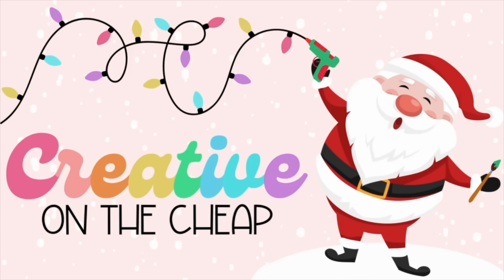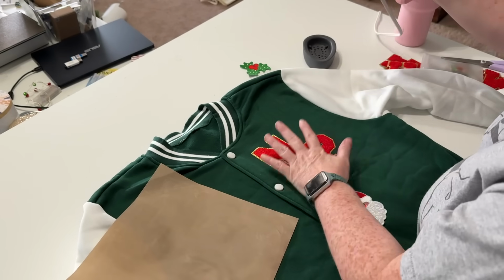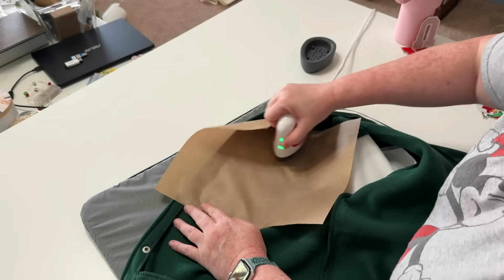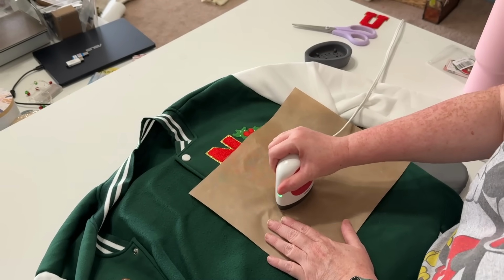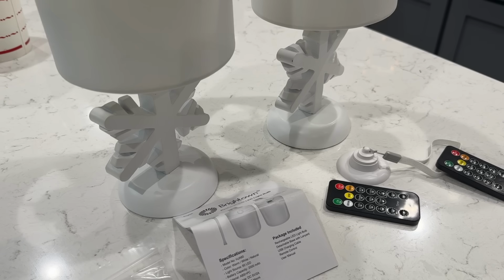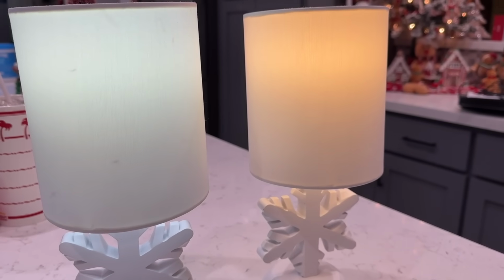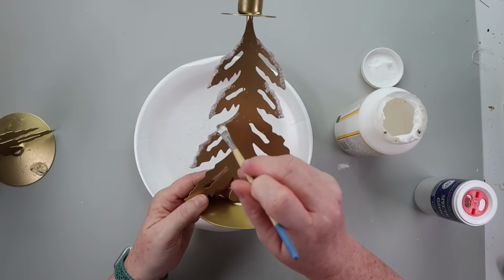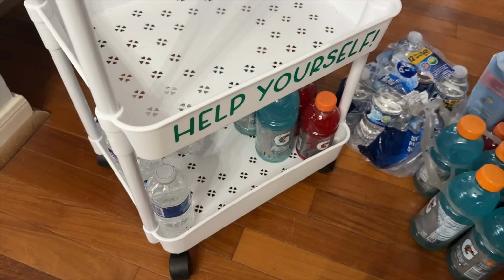Every Christmas Fanatic needs one of these! Refresh your current Christmas Decor with these hacks!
Make this one of a kind christmas jacket. Christmas diy decorations. Christmas diy gifts. Christmas diy ideas. No sew Christmas embroidery. Christmas thrift flips. Easy christmas diy gift ideas. Unique christmas diys. Cheap christmas home decor.

➡️ GRAB ALL THE CHRISTMAS LETTER JACKET SUPPLIES IN THIS ONE LINK!
Christmas Letter Jacket Supplies

❤︎ FREE CRICUT CUT FILE ❤︎
North Pole University

Letter Jacket
Christmas Patches
Gingerbread Patches
Chenille Letter Patches
Small Glitter Christmas Patches
Mini Heat Press
Teflon Sheet
White Cart (delivery driver treats)
Spray Painting Tent
Rechargeable Light Bulbs
Sparkle ModPodge
Glue Gun
Glue Sticks

🌟Become an Insider Creative Club Member!
Join my weekly newsletter and get exclusive freebies, sneak peeks, dedicated giveaways, heads up on big announcements, decision making polls, and so much more!

Hi! I'm Courtney! Here on my channel you will find budget-friendly projects, Dollar Tree DIYS & Hacks, thrift flips, organization tips, and Cricut and laser tips and tricks. I will help you save money by making your own beautiful home decor on a budget! I want to inspire you to CREATE a life you LOVE!

💌 Happy Mail:  (New mailing address coming soon!)

*All products are purchased by me (unless otherwise mentioned in the video) and opinions are my own.  Each and every product I feature is something I have used and loved and wanted to share with you. There is no extra cost to you.  This allows me to continue to provide inspiration for you to create.  Again, this is at no extra cost to you.

**Please follow the manufacturer's instructions for use on any crafting tool and/or supply.  Wear all the appropriate safety gear recommended by the manufacturer which may include, but not limited to, eye protection, ear protection, and/or face protection.

Thank you for being here and supporting me on my journey.
♡ Happy Crafting!